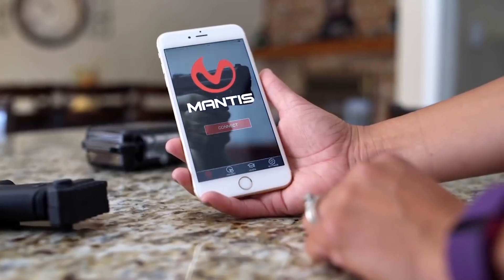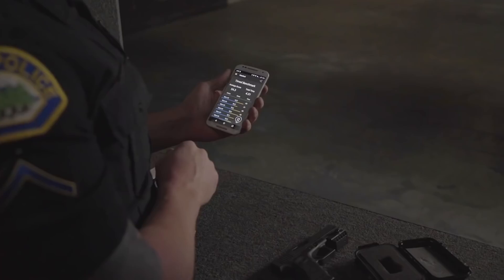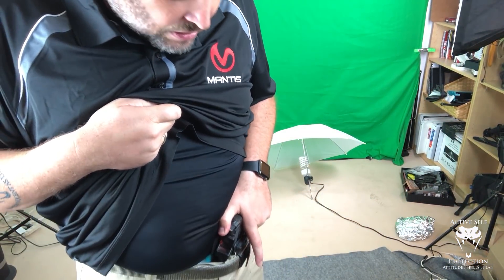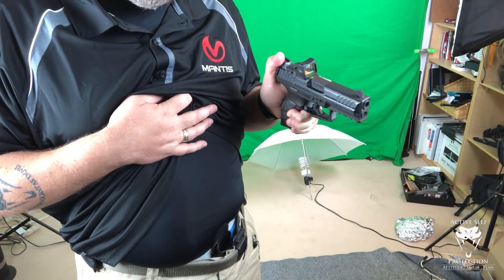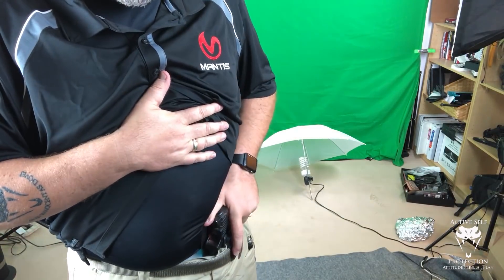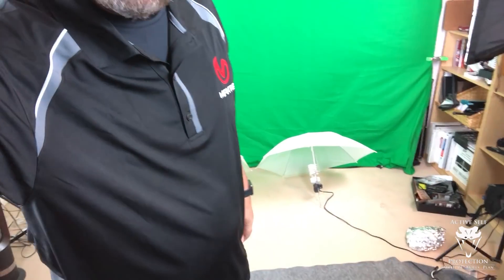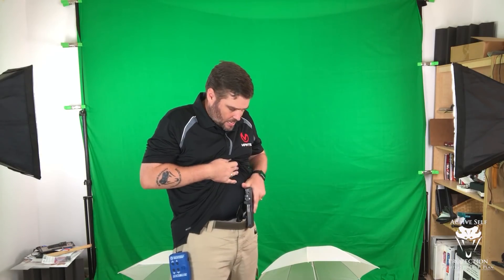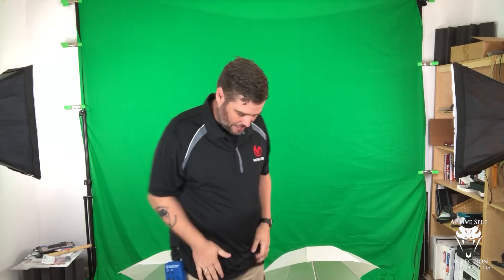Mantis Dry Fire Monday: More micro-drills | Active Self Protection Extra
Please thank MantisX for bringing us today’s video of mantis dry fire monday: more micro-drills! I seriously DO use the system in my own dry fire training and with students on the range and you can get one

If you value what we do at ASP, would you consider becoming an ASP Patron Member to support the work it takes to make the ASP Extra videos like mantis dry fire monday: more micro-drills? gives the details and benefits.